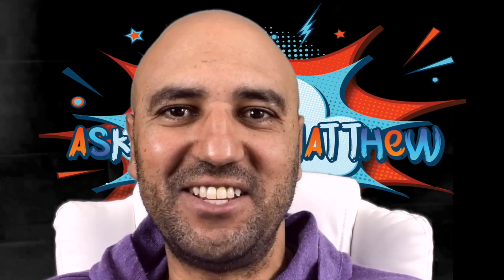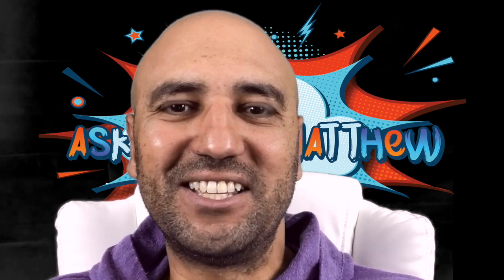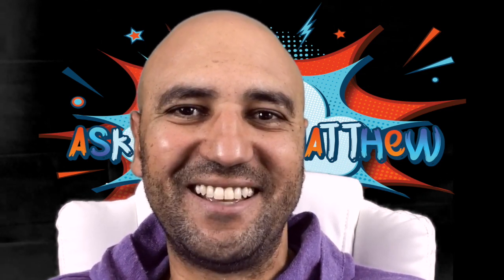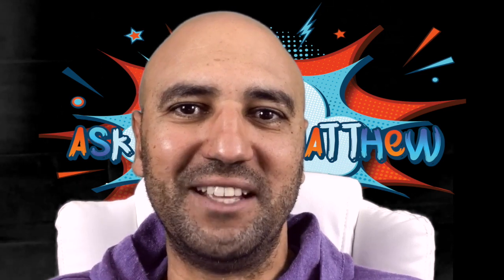Improving your soccer shooting at home with this soccer skill training video.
Soccer shooting skills training that you can do at home for 3 minutes that will improve your shooting technique and speed up your footwork at the same time.